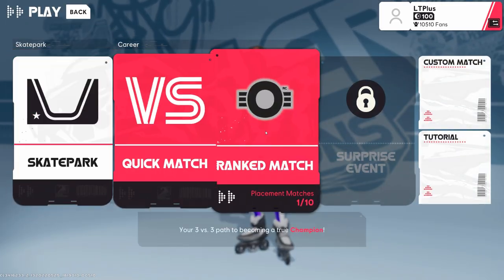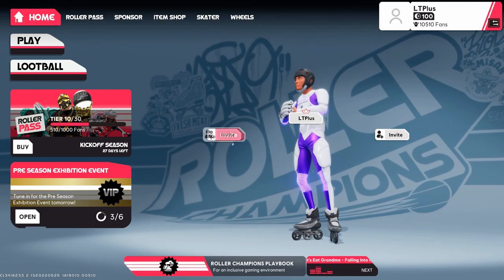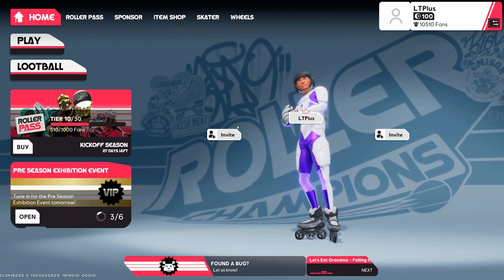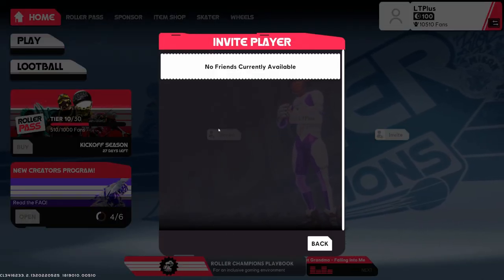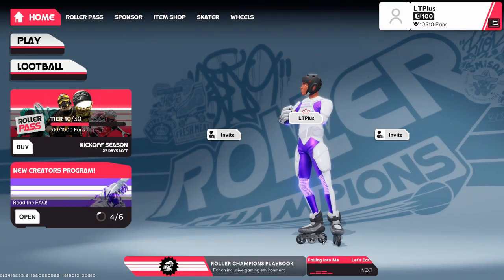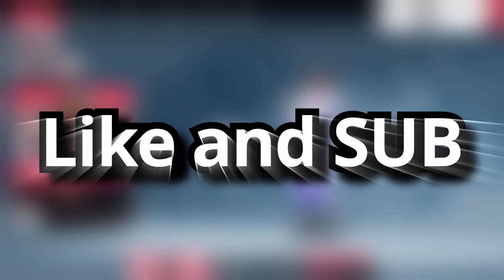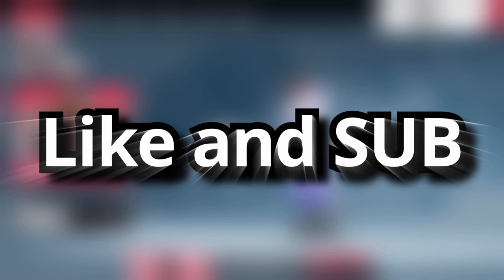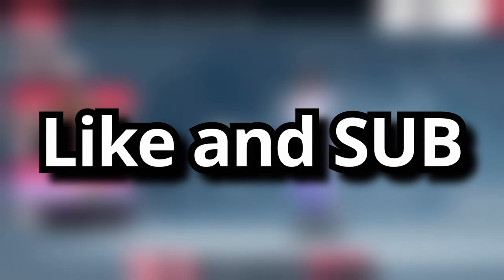Roller Champions Main Menu Party FIX! | Party Queue FIX | Greyed Out FIX